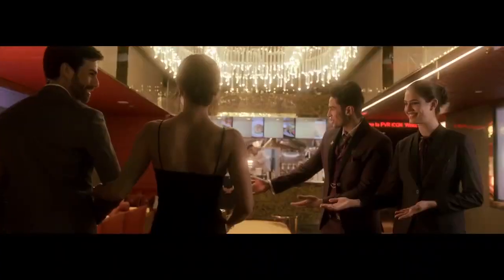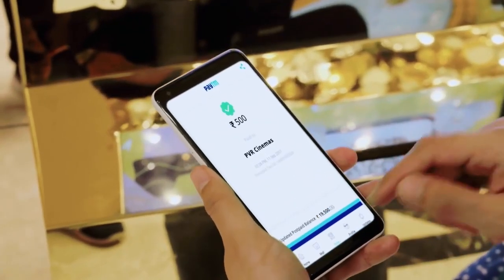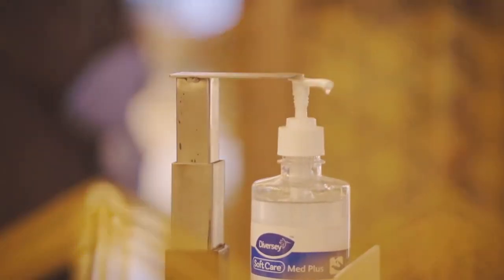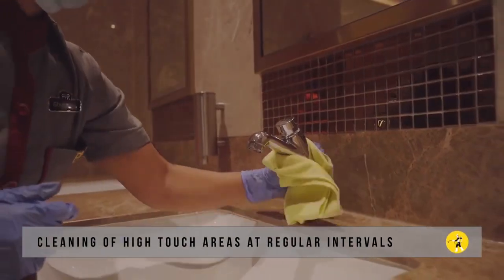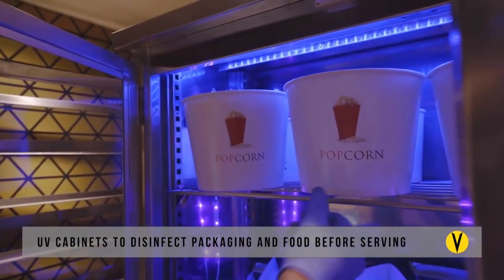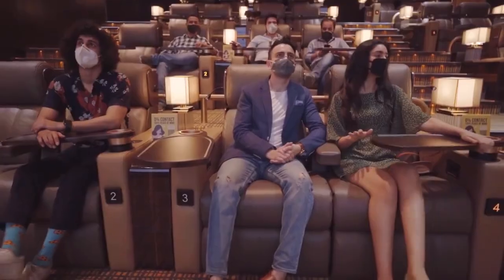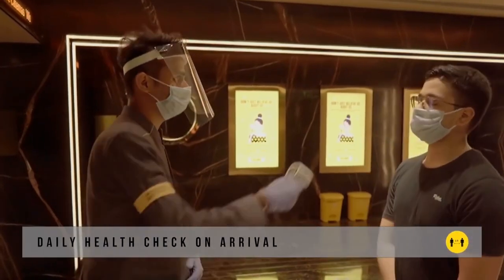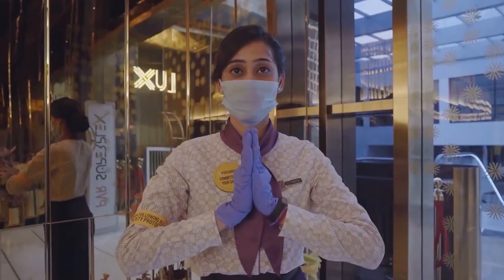All Set to Welcome Audience | PVR To Open Its Screen